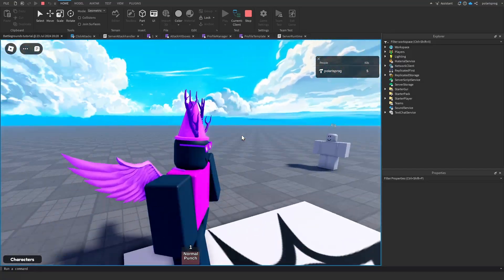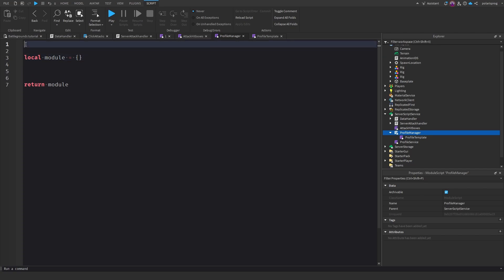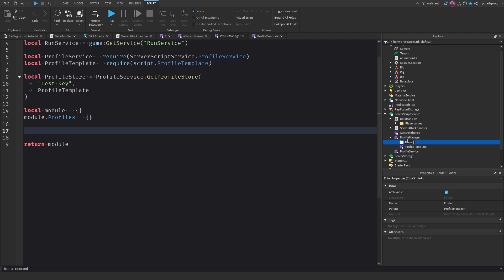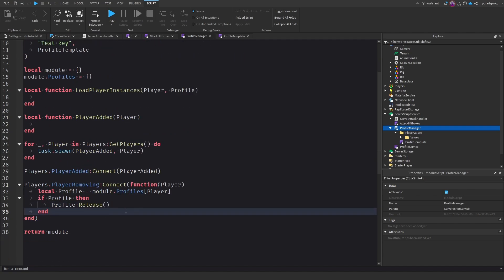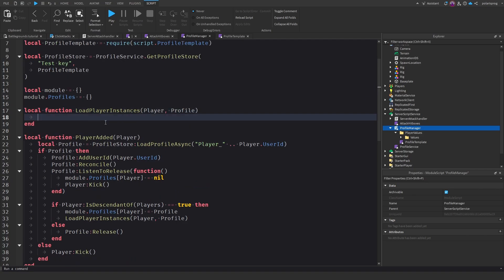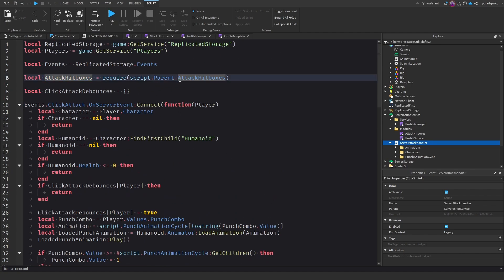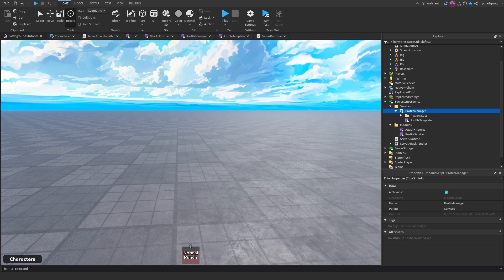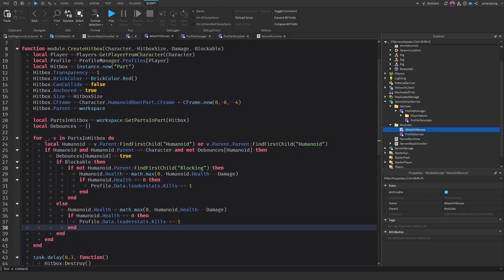How To Make A BATTLEGROUNDS GAME In Roblox Studio 2024 | PART 2